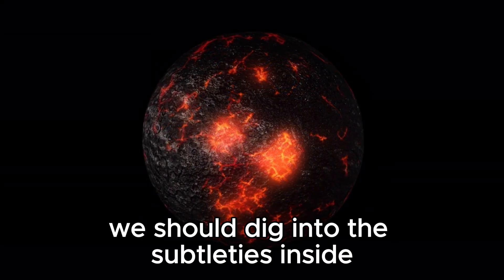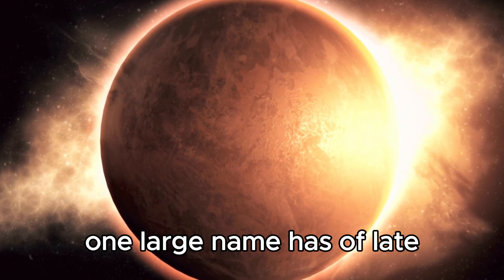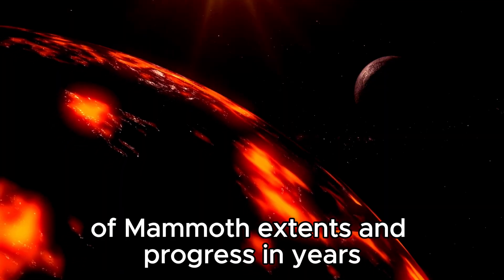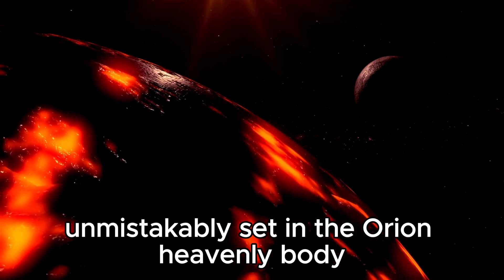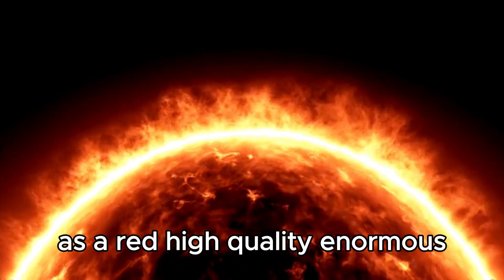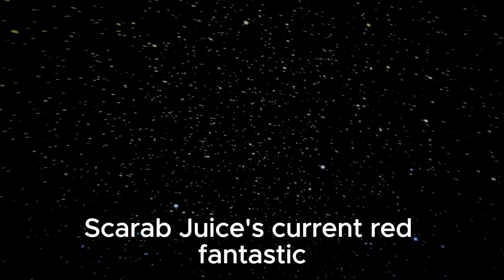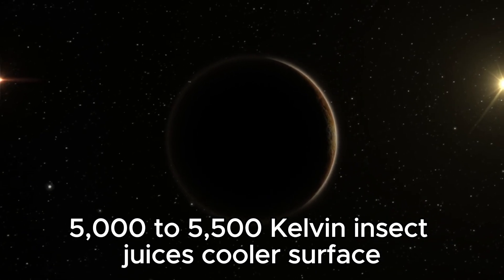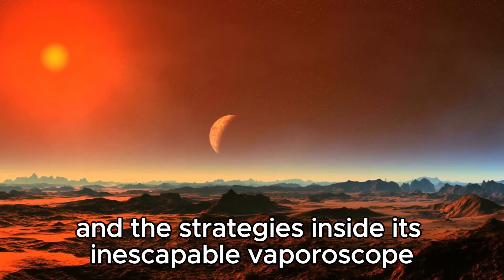Brian Cox Warn: Betelgeuse Supernova Explosion Imminent!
🌟 Urgent Update! Brian Cox warns of imminent Betelgeuse supernova explosion! Explore the potential impact on our galaxy and beyond.

🔭 Join us as we delve into the science behind this cosmic event.
🌌 Learn about Betelgeuse's significance in stellar evolution and supernova dynamics.
💥 Discover what this supernova could reveal about the universe's mysteries.

Stay informed with our comprehensive coverage of this astronomical phenomenon!